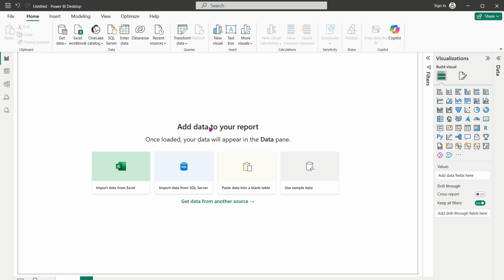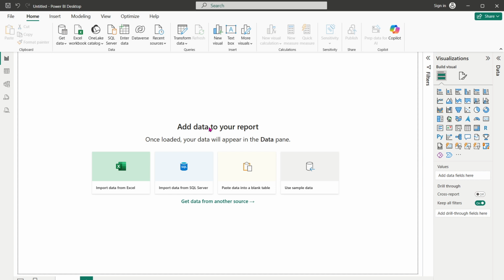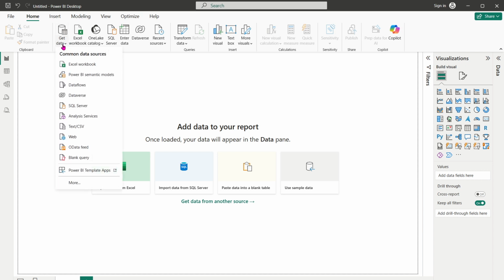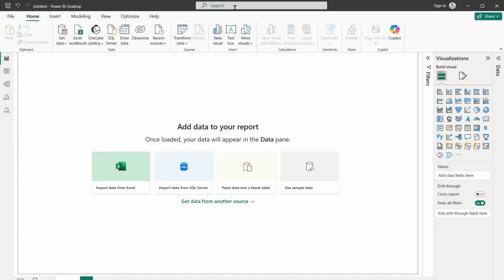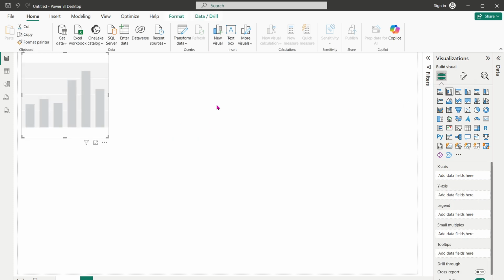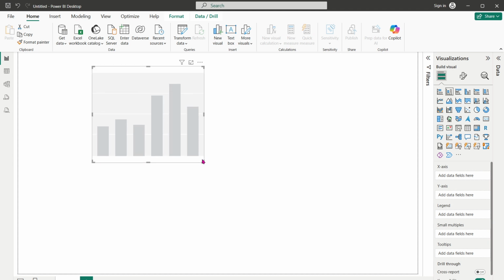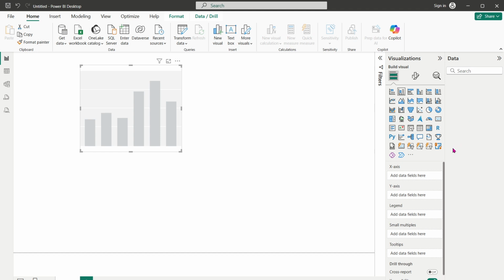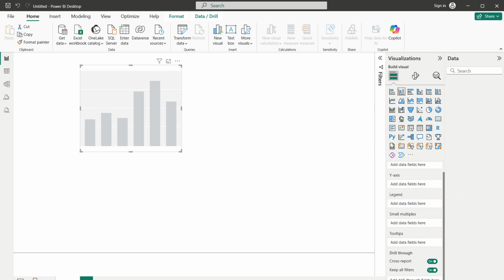Add Drill Through in Power BI Interactive Report Tutorial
Learn how to add Drill Through in Power BI to create interactive and dynamic reports! 🔍
This step-by-step tutorial shows you how to:
✅ Enable Drill Through filters for detailed analysis
✅ Add back buttons for easy navigation
✅ Create a Drill Through report page for specific insights
✅ Improve user interactivity and storytelling in dashboards

Perfect for anyone who wants to level up Power BI interactivity and give users deeper data exploration.